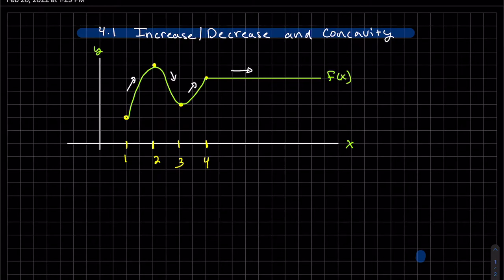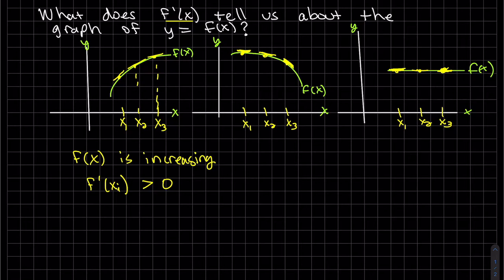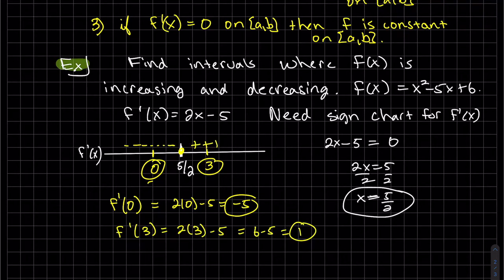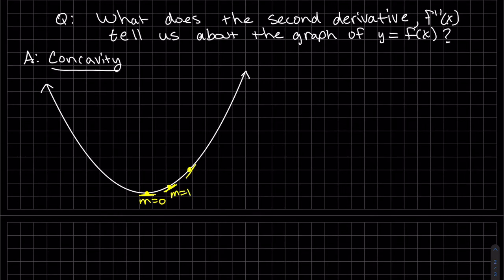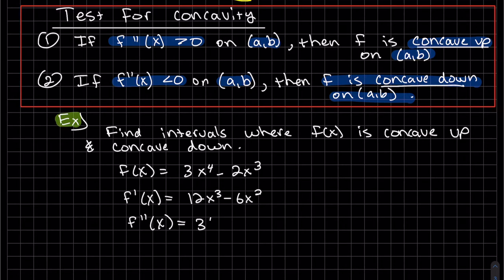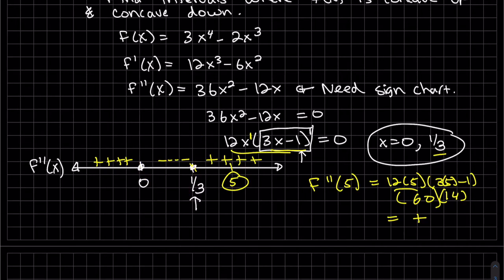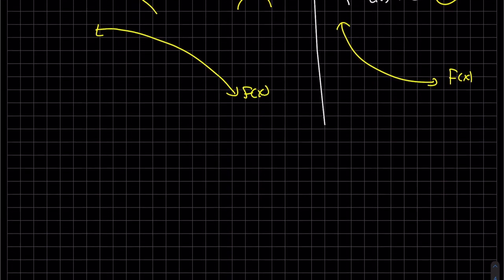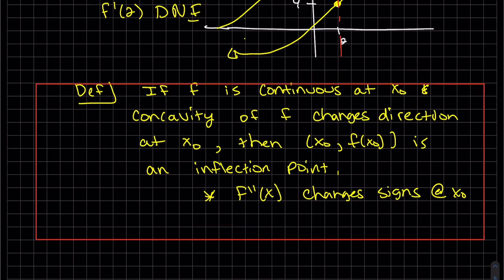Calculus 4 1 Increase/Decrease and Concavity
This is the first video on graphing functions using the first and second derivative.  Learn about increase/decreasing functions and concavity.